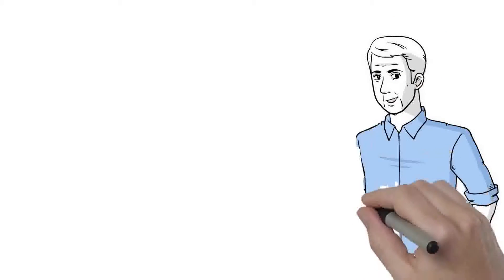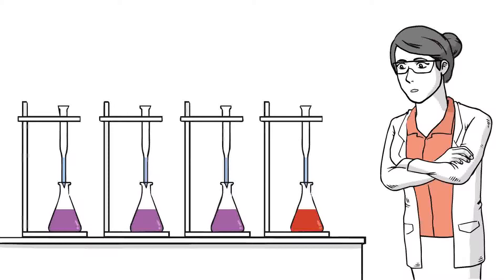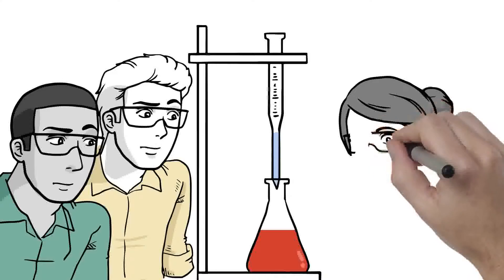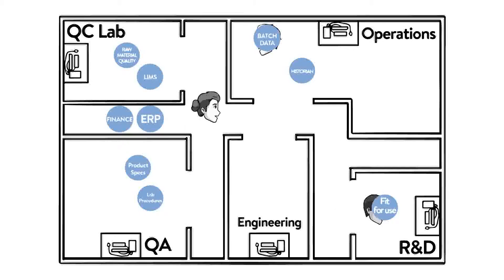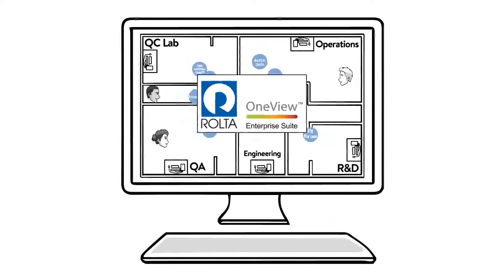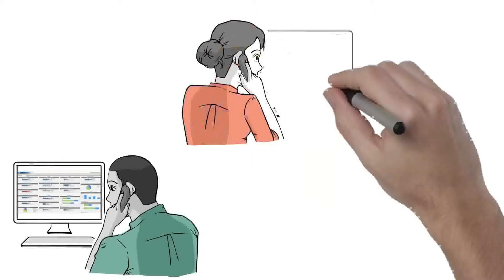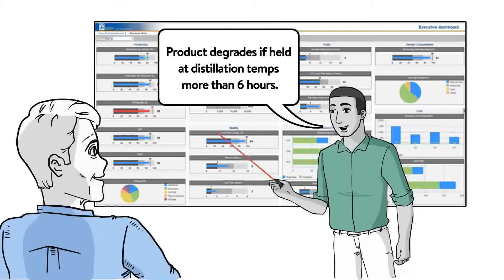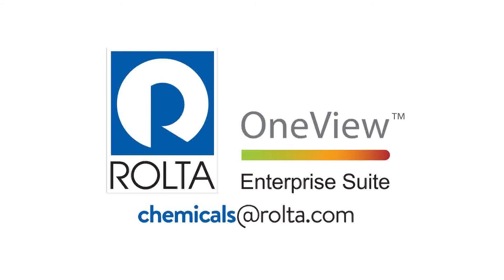Rolta OneView™ for Chemicals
Role-based actionable insights for the chemical industry by Rolta OneView™ Enterprise Suite

To Know more about Rolta's OneView for Chemicals, check out the